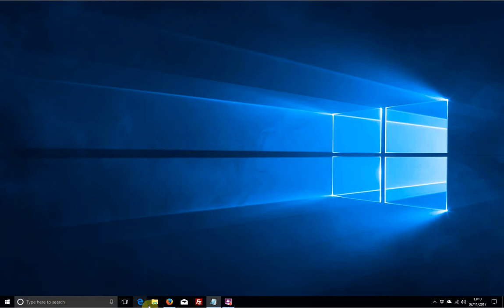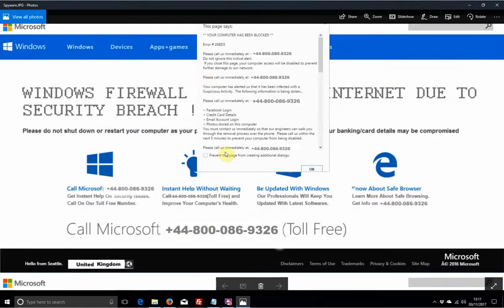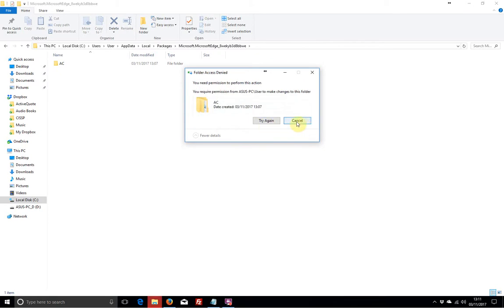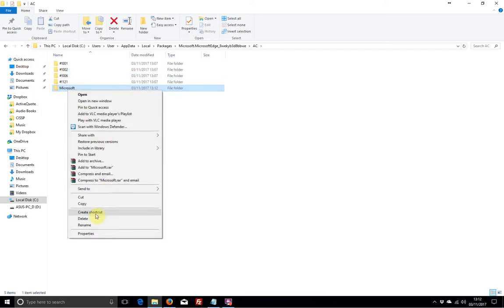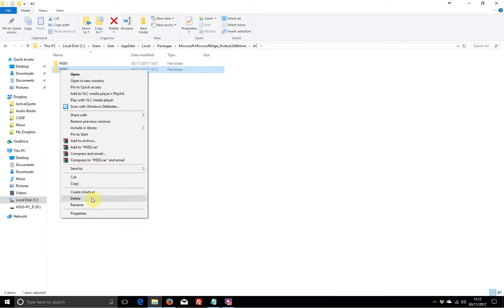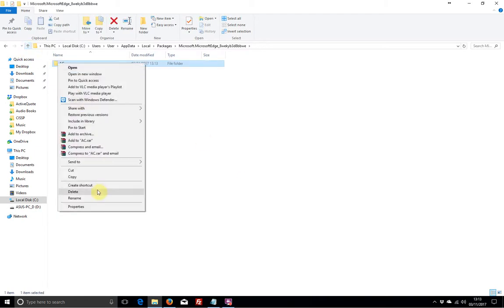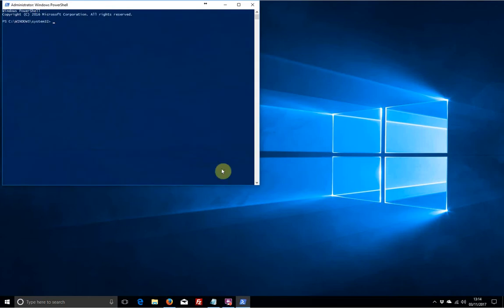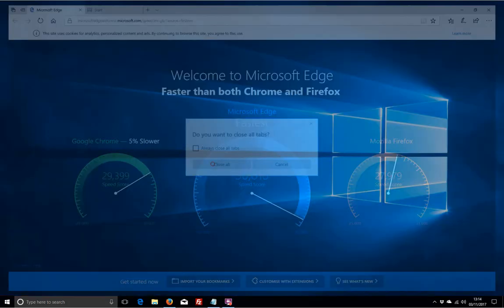Reset microsoft edge to default setting | factory defaults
This guide will show you how to reset microsoft edge to default setting, factory defaults by deleting the original files and reinstalling edge using a powershell script.

location of the files

C:\Users\%username%\AppData\Local\Packages\Microsoft.MicrosoftEdge_8wekyb3d8bbwe

powershell script

If you get any problems copy the path and the script to notepad first.